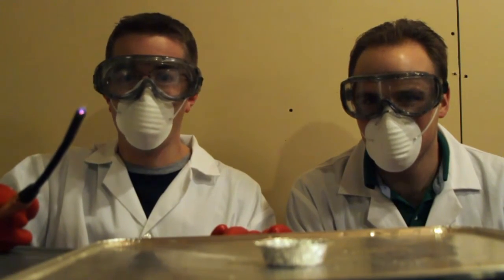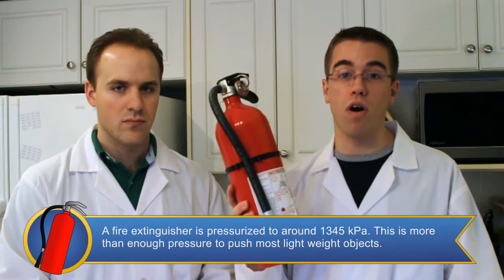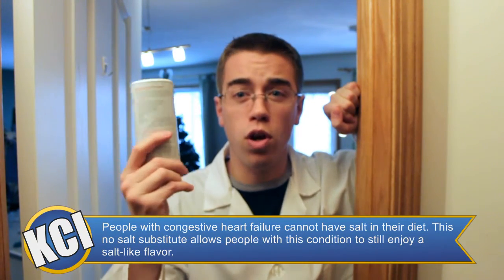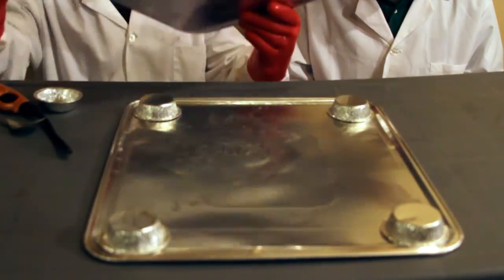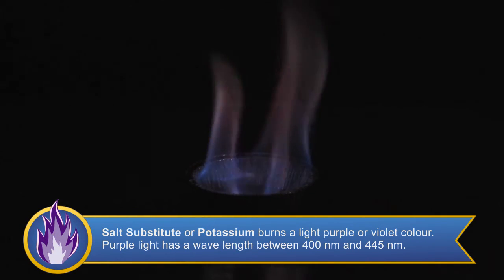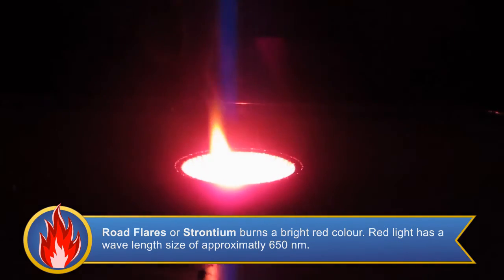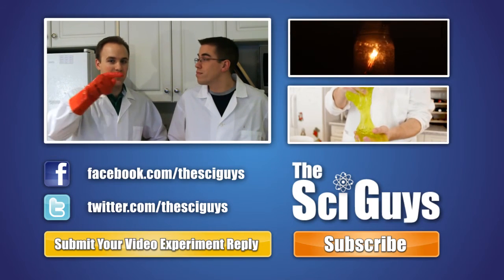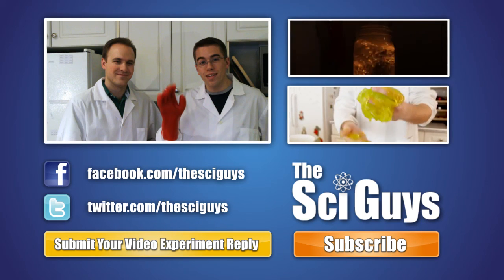The Sci Guys: Science at Home - SE1 - EP3: The Colour of Fire - Emission Spectroscopy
Welcome to the third episode of The Sci guys. In this episode we will be investigating an experiment involving what colour different substances burn this is called emission spectroscopy. We will show you how you can explore this topic at home with a few simple household items.

Equipment and Ingredients:
    BBQ lighter
    Methanol (Engine anti-freeze)
    Set of various products containing metal salts:
      Root killer (Copper(II) Sulfate)
      Borax (Sodium Tetraborate)
      Moisture absorber (Calcium Chloride)
      Road flare powder (Strontium Chloride)
      Kosher salt (Sodium Chloride)
      No salt substitute (Potassium Chloride)
    2 Large Aluminum or Tin Sheets
    Package of tart tins (total: 7 or more)
    Aluminum foil
    Heavy rubber work gloves
    Goggles
    Dust masks
    Lab coat
    Fire extinguisher